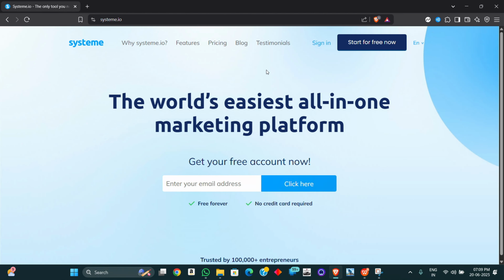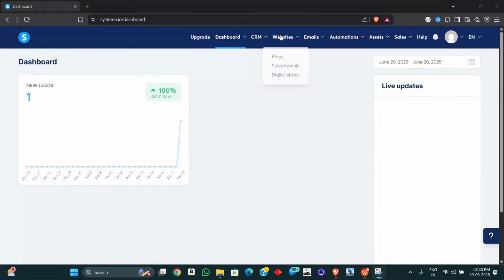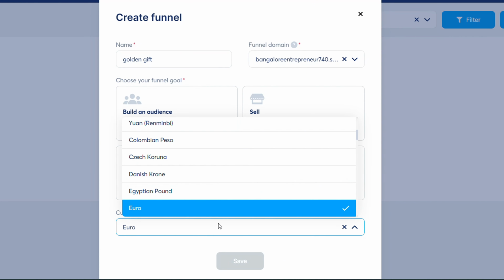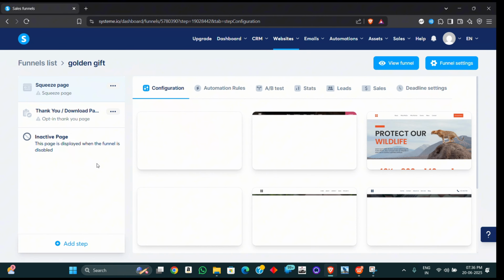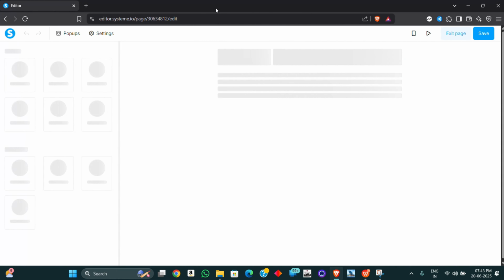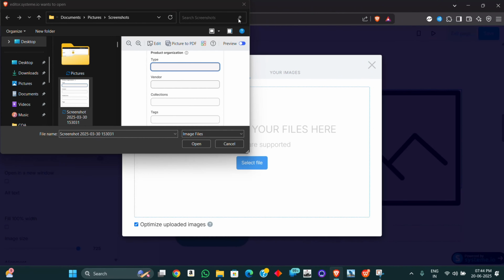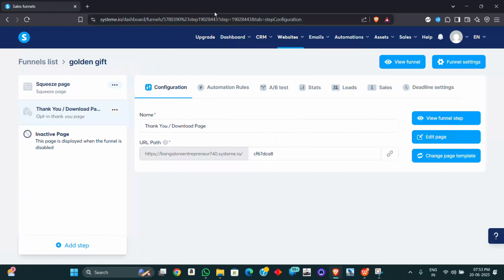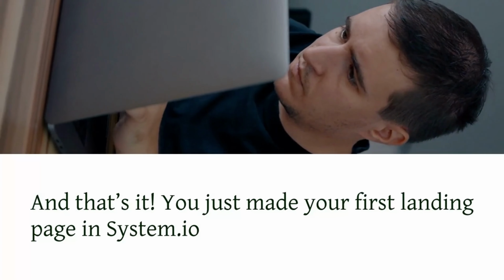How to create landing page in System.io | beginner-friendly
🚀 How to Create a Landing Page in Systeme.io (Step-by-Step for Beginners!)

Want to create stunning landing pages without any tech skills? In this video, I’ll show you exactly how to build a high-converting landing page using Systeme.io – a 100% free and beginner-friendly funnel builder!

✅ What you’ll learn in this video:
✔ How to sign up and access Systeme.io
✔ How to use the drag-and-drop editor
✔ How to customize your page with images, buttons, and forms

                                  📈 Why choose Systeme.io?

Free forever (no credit card required)
Drag-and-drop page builder
Email marketing + automation
Sales funnels, courses, blogs – all-in-one!
Perfect for beginners, marketers & business owners.